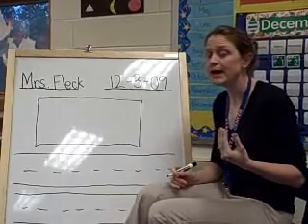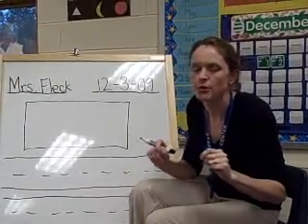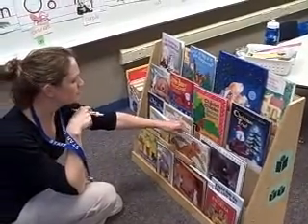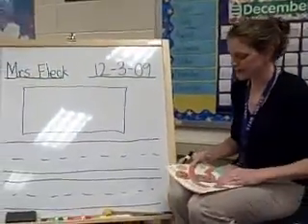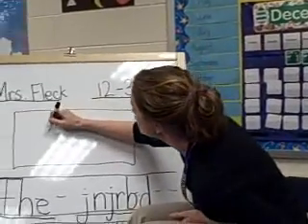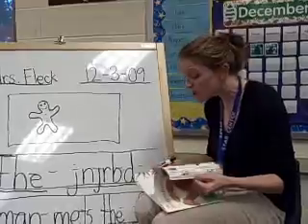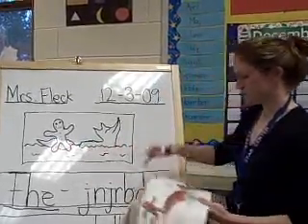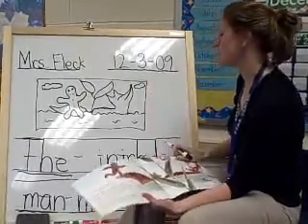Kindergarten Sentence Writing